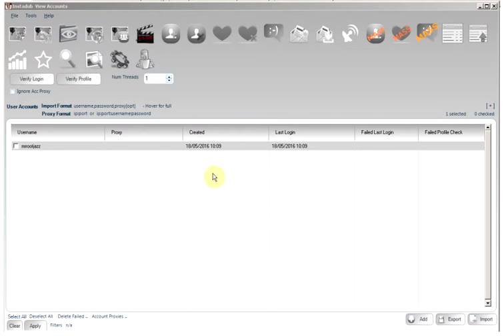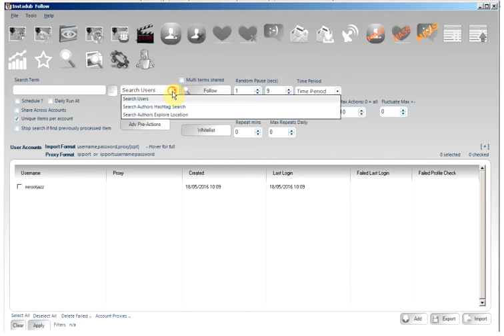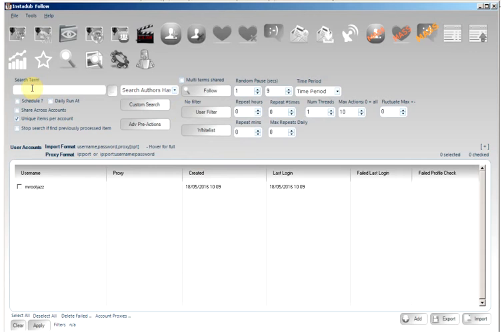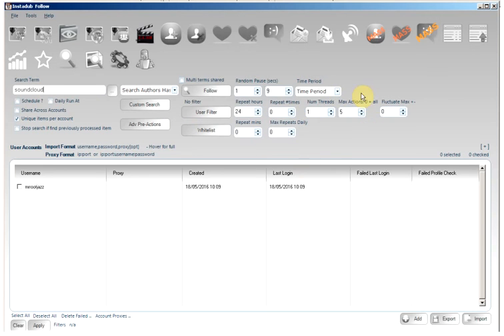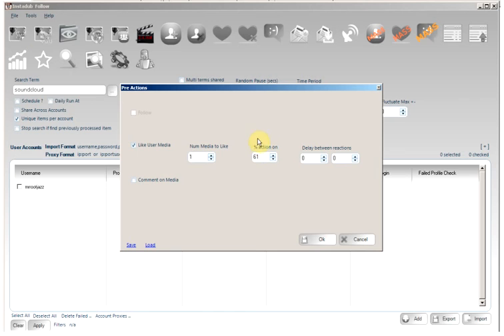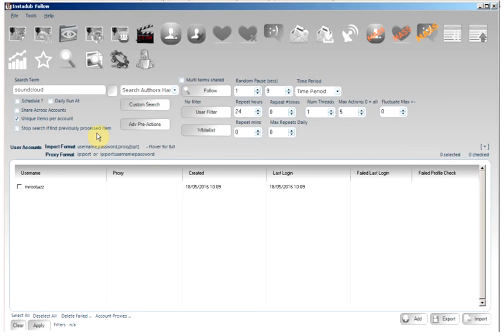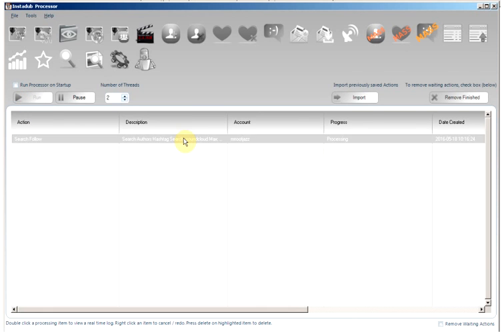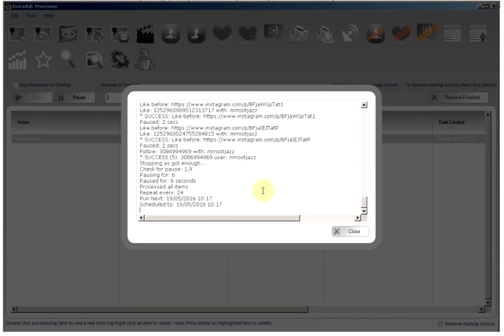InstaDUB Getting started pt2 follow action